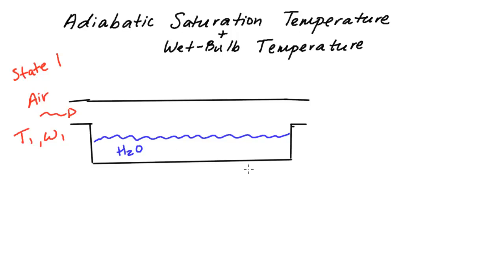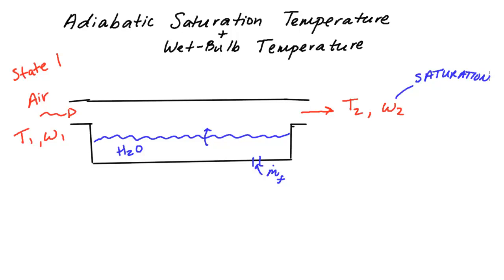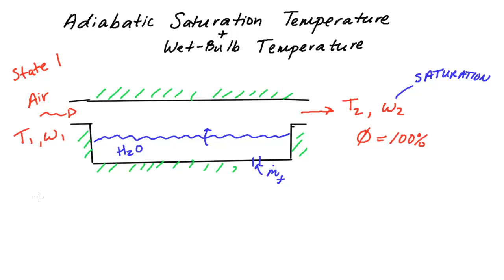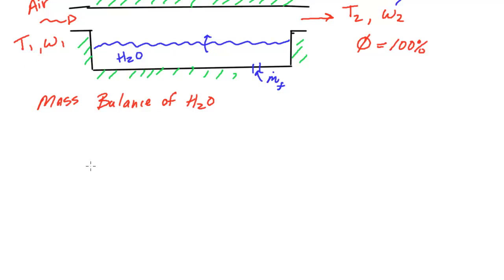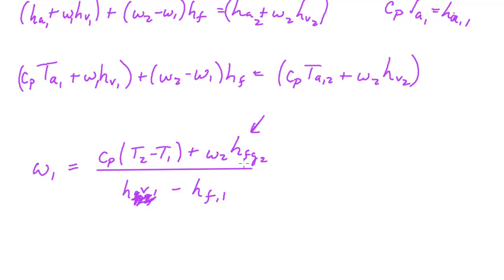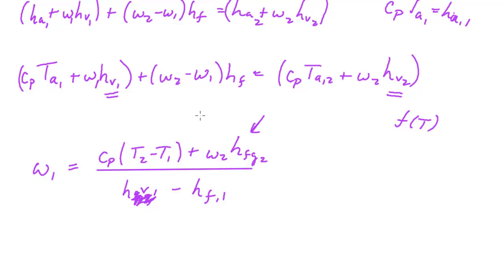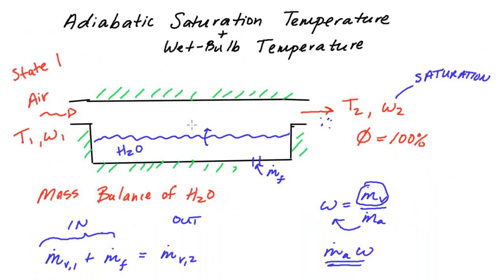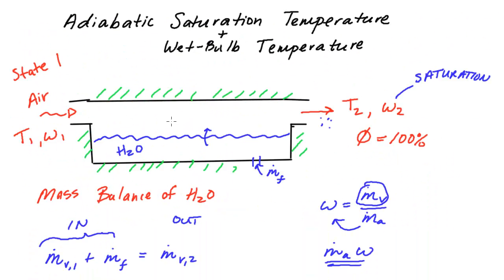Adiabatic Saturation Temp and Wet-Bulb Temperature, Part 1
Describing the setup for the adiabatic saturation temperature, closely related to the wet-bulb temperature, although not exactly the same.